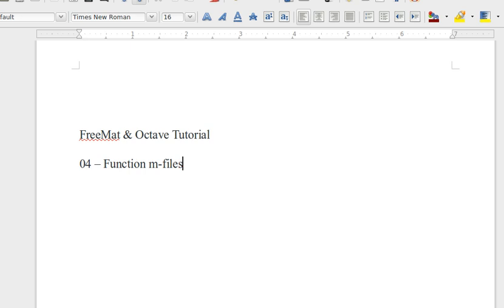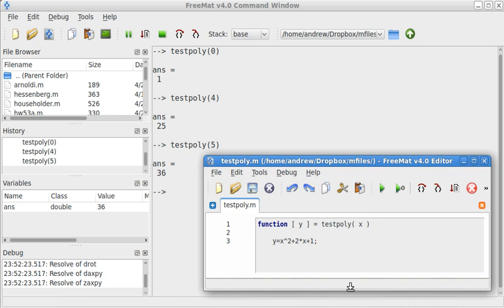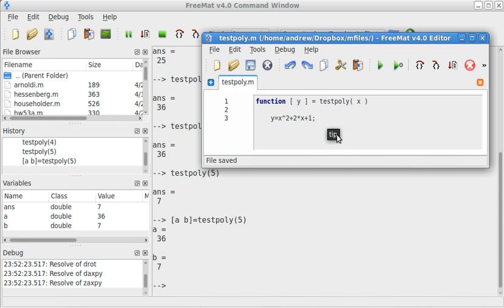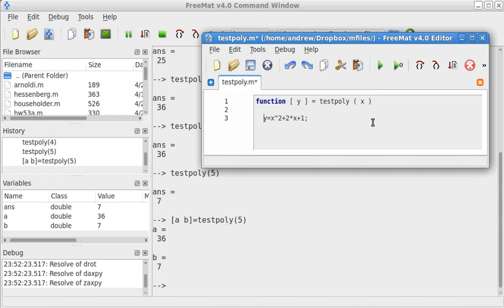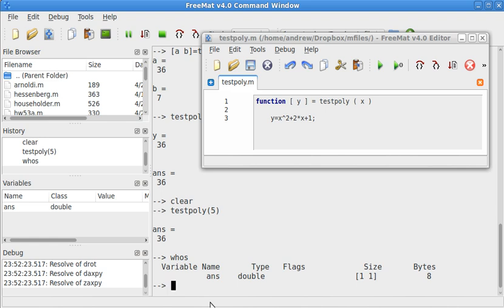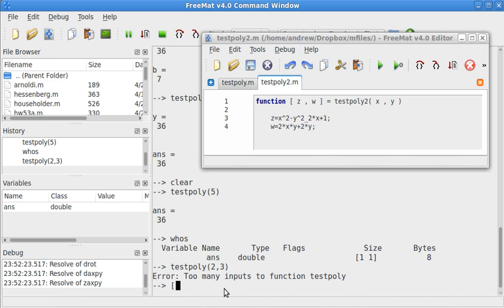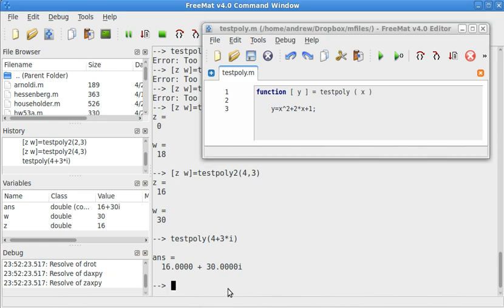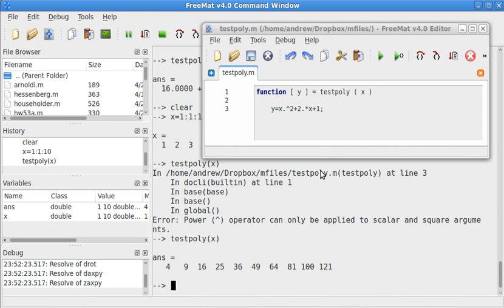Octave and FreeMat Tutorial -- 04 -- Function m-files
Introduction to function m-files, which are very useful.